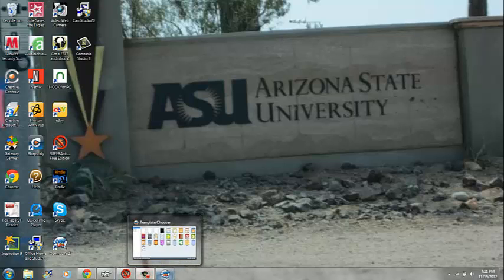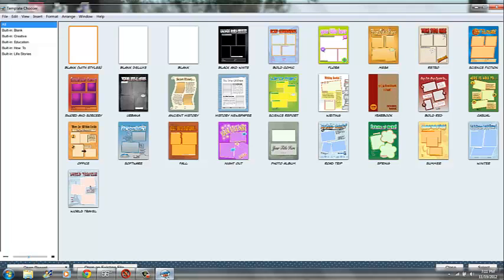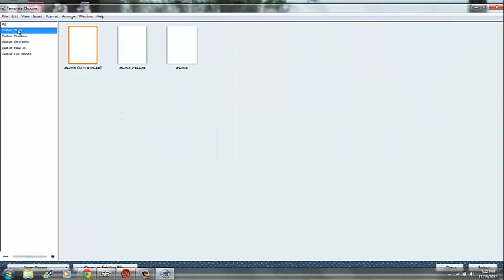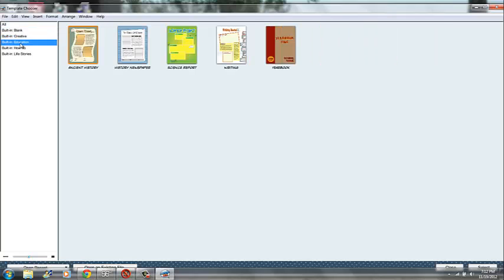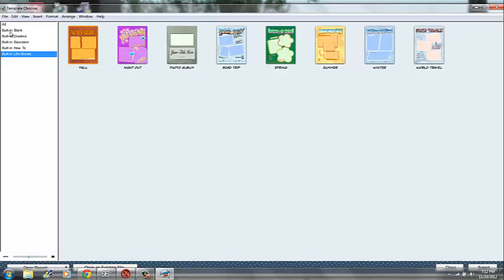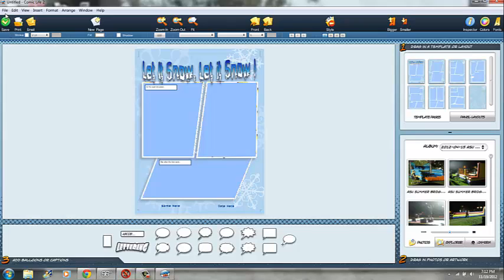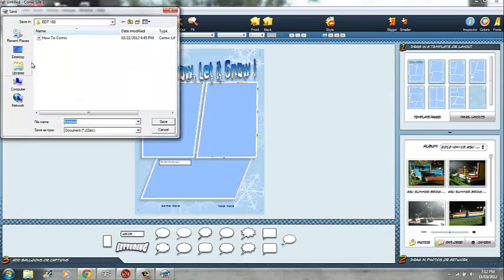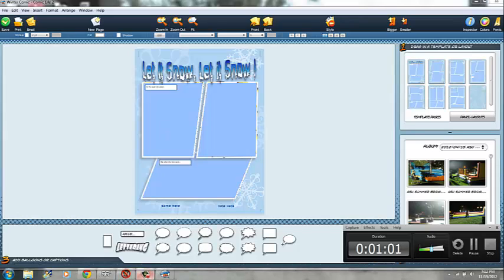Comic Life: How To Create and Save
Learn how to create and save a Comic Life document by following my tutorial